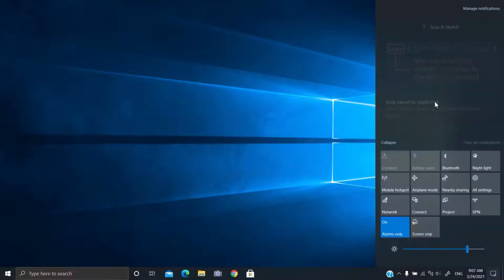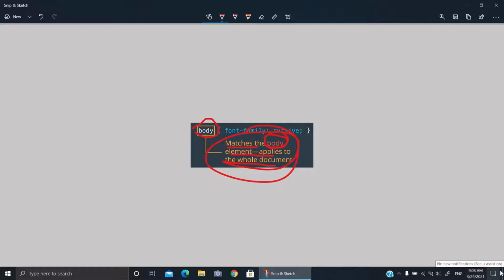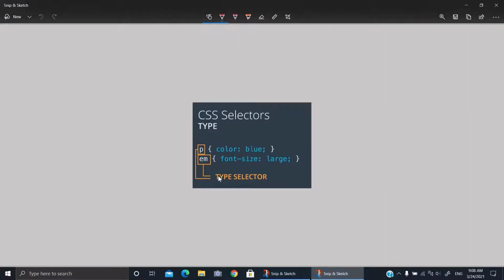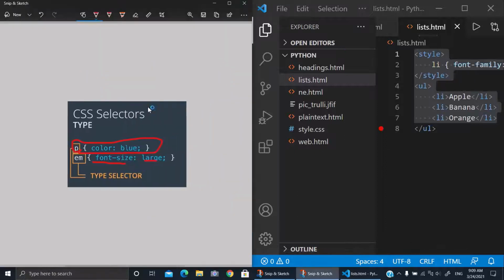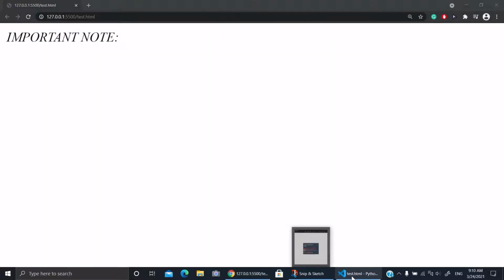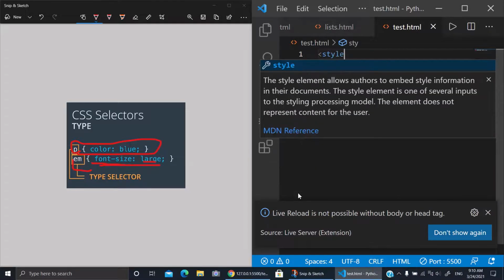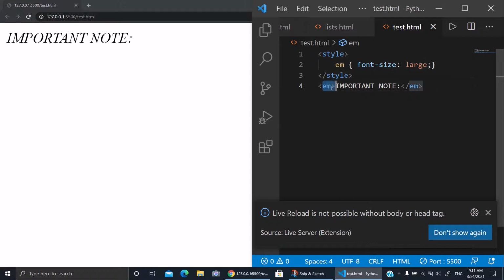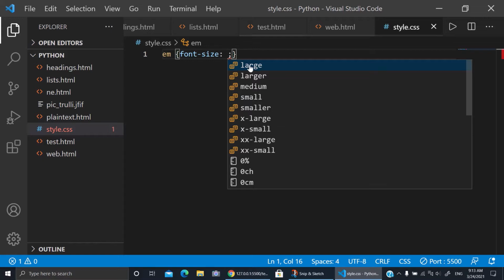Full Stack Web Development Course | #21 Introduction to CSS | 𝒯𝒽ℯ 𝒩ℯ𝓍𝓉 𝒢ℯ𝓃ℯ𝓇𝒶𝓉𝒾ℴ𝓃